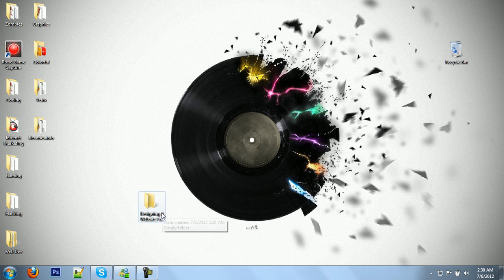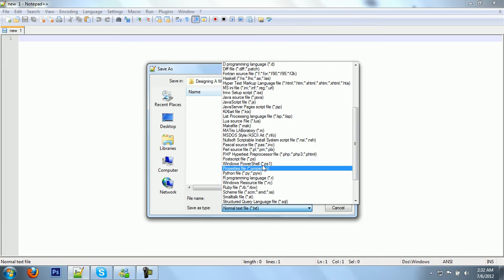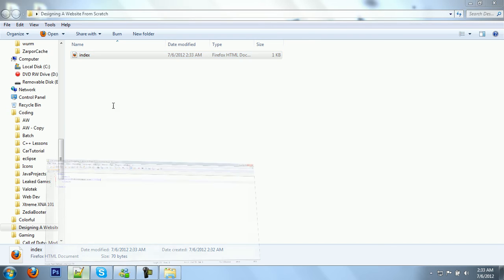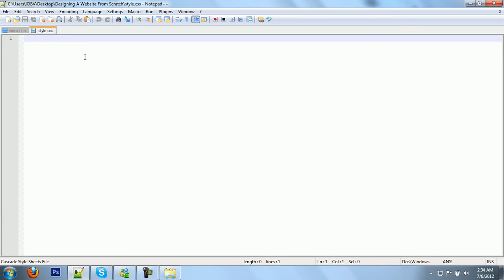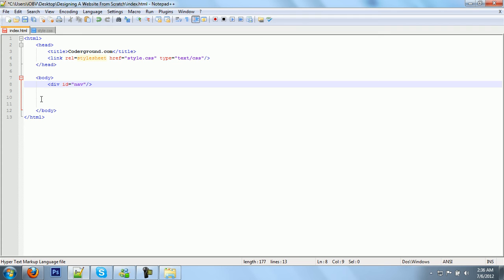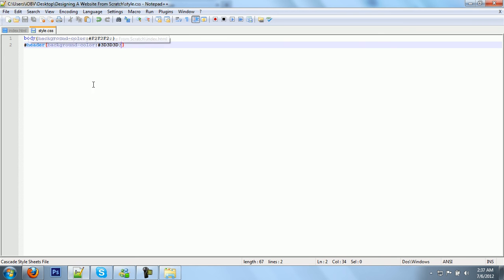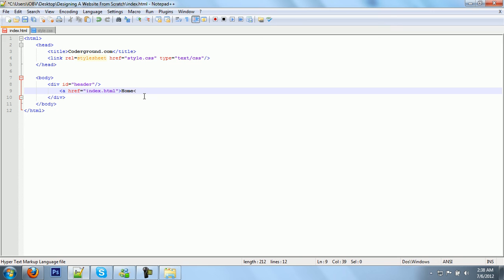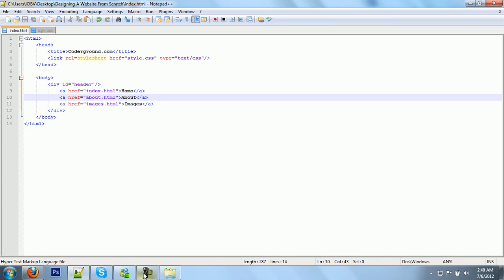How To Make A Website From Scratch [#1]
Video #1 on how to make a website from scratch